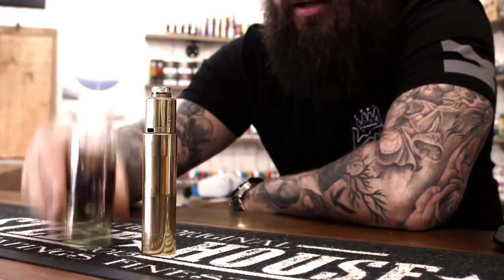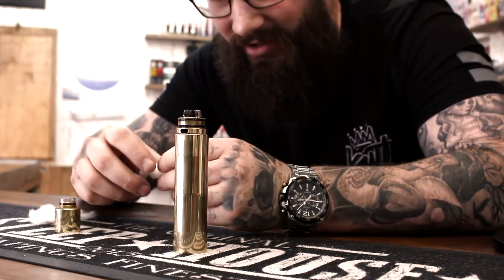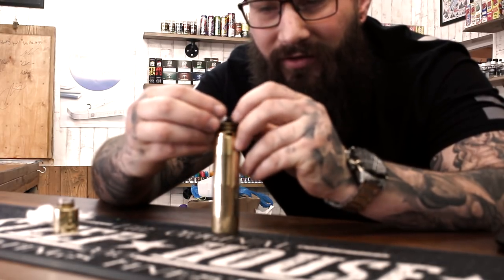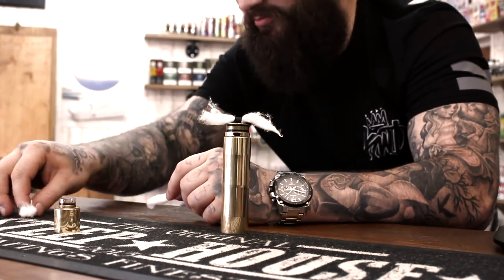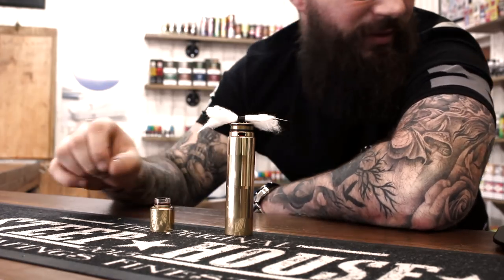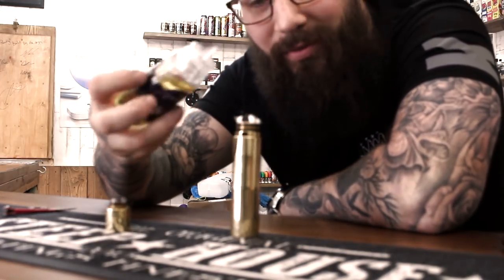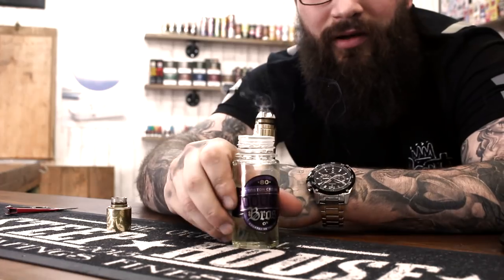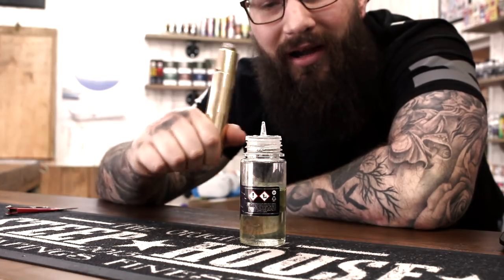Wick any RDA Perfectly every time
So here's my little take on the mystery of how much cotton you need to wick with and installing a fresh wick in my Kennedy 24.
We will have a ton more content coming soon and cant wait for you to see it so go slam SUBSCRIBEand I'll see you soon.